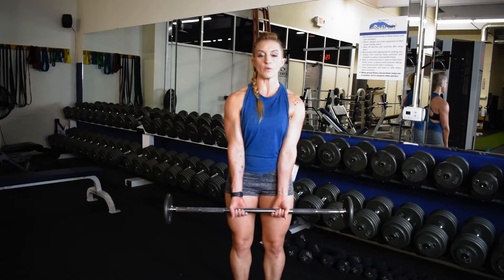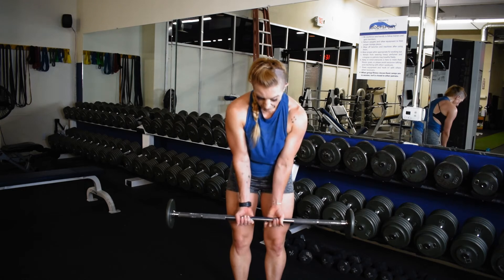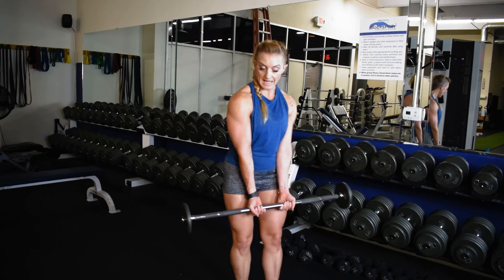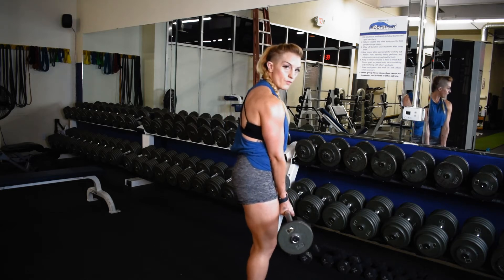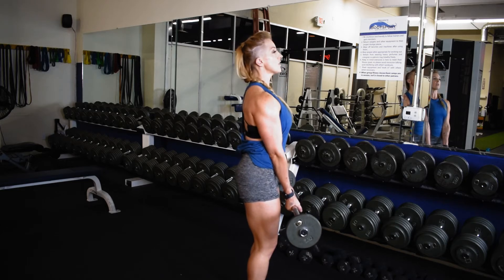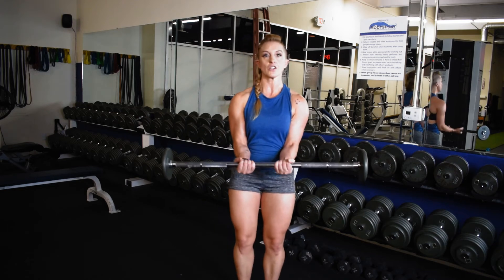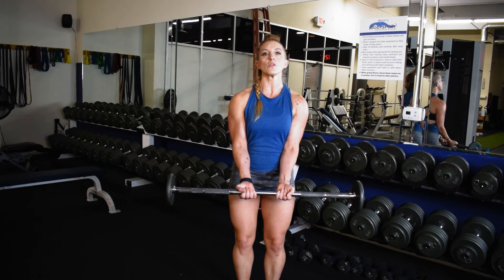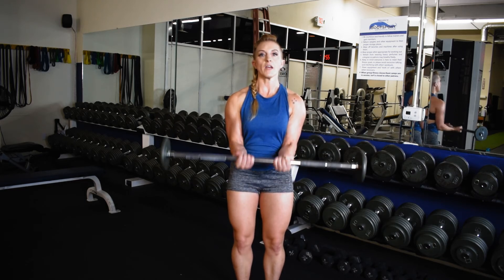MID RANGE PULSES NARROW GRIP BB CURLS LONG